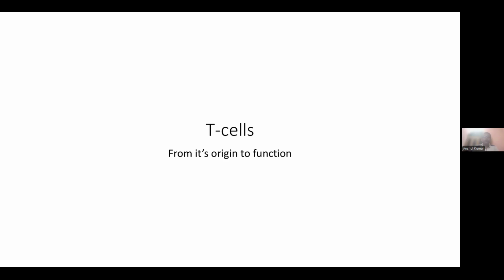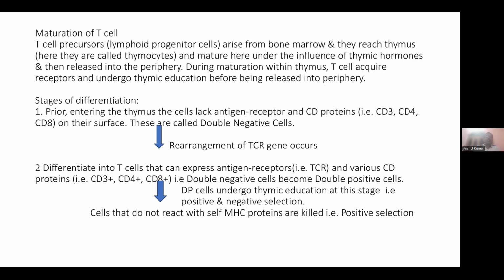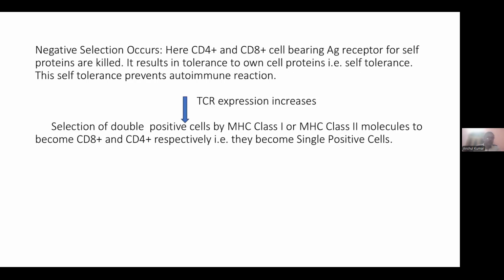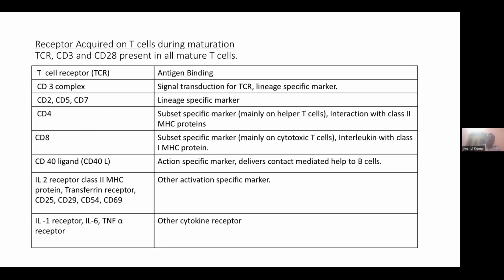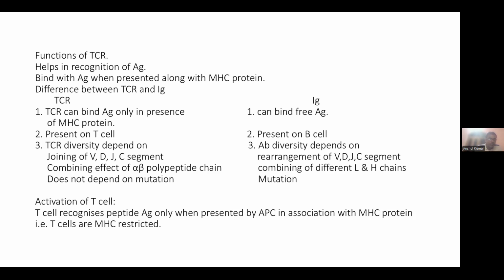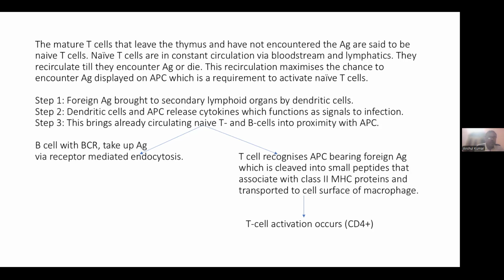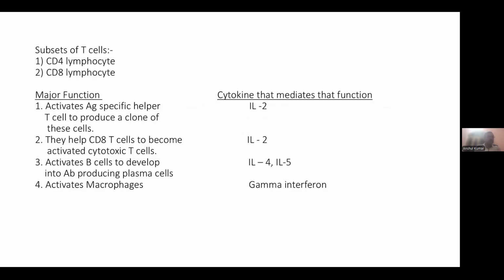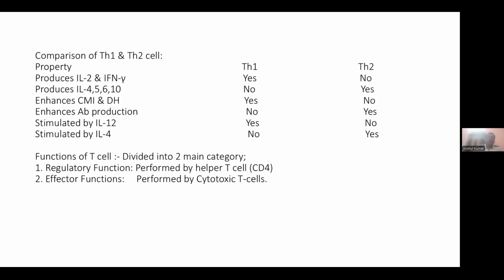T cell: It's importance in immune system. How it originates, mature and differentiate and function.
T- cells plays an important role in the defense mechanism of the body and they also help in activating B-cells in synthesizing antibodies. This lecture describes the complex role of T-cells in easy and simplified way.
Description:
Explore the fascinating journey of T-cells, from their origin in the thymus to their maturation and differentiation into potent immune defenders of the body. Understand the complex mechanisms governing T-cell development and how they play a crucial role in orchestrating the immune response against pathogens and diseased cells.
Key Highlights:
Origin of T-cells
Maturation process
Differentiation mechanisms
What you will learn:
Comprehend T-cell origins
Learn about the early stages of T-cell development in the thymus and their migration to peripheral tissues.
Understand maturation process
Discover the key steps involved in the maturation of T-cells and how they acquire their diverse functions.
Explore differentiation mechanisms
Gain insights into the signaling pathways and molecular cues that drive T-cells to differentiate into effector and memory subsets.